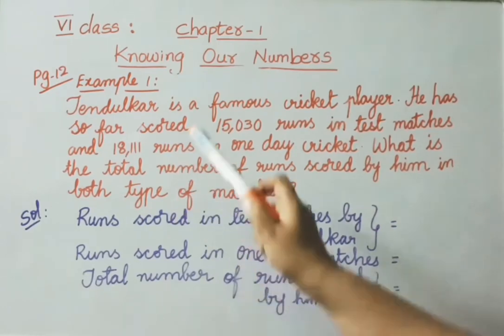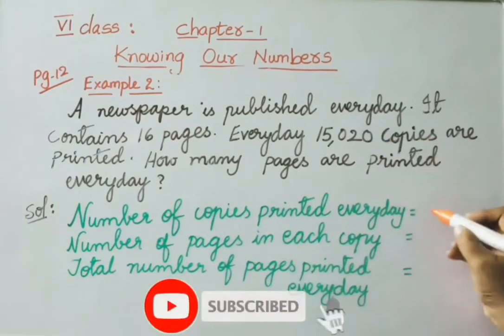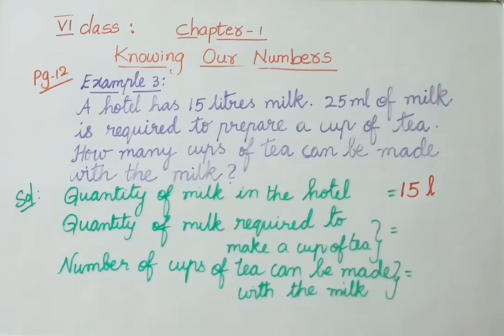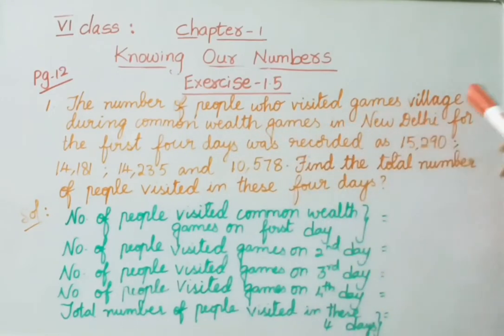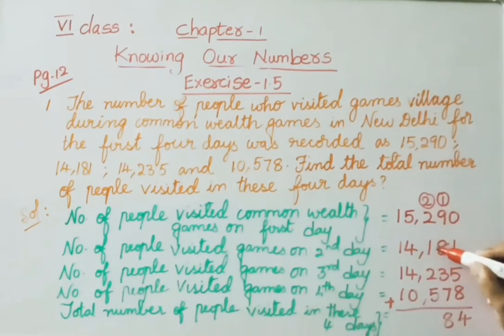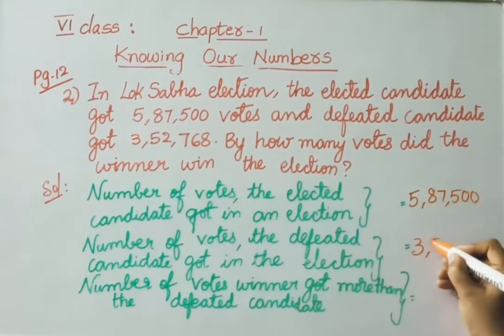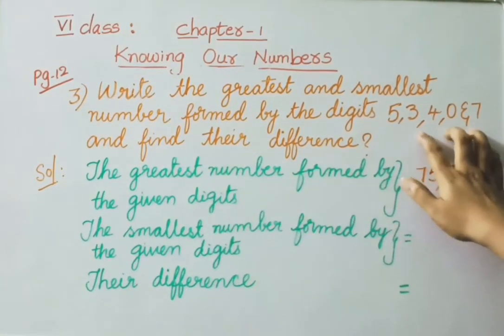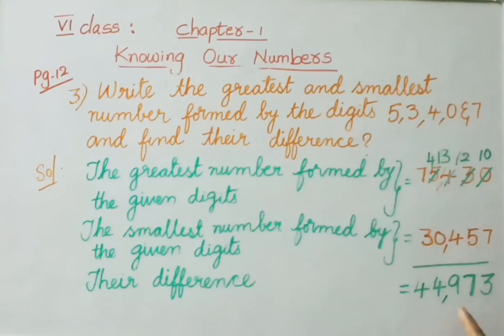Knowing Our Numbers - Exercise 1.5 - Part 1- Class VI || A.P & T.S State Syllabus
In this video, we explained Exercise -  1.5   of chapter 1 Knowing our Numbers 1 to 3 sums and example sums in detail.